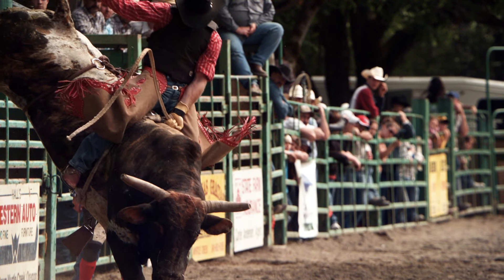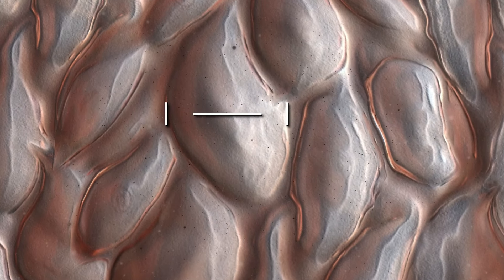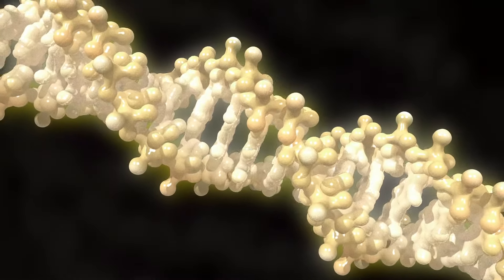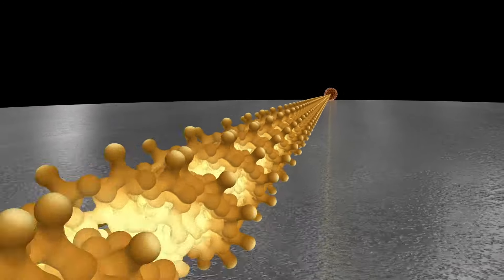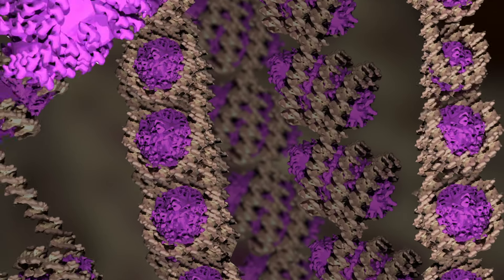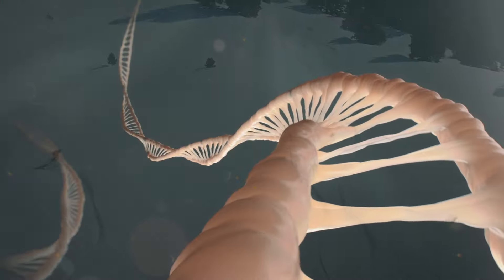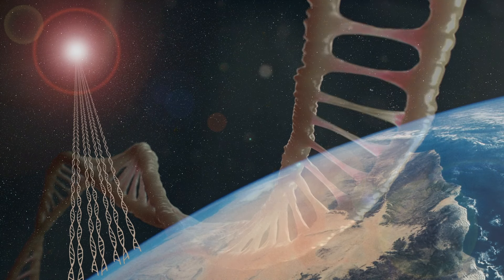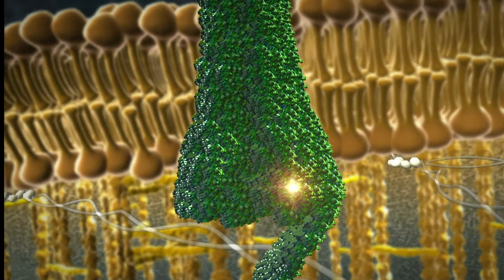18 TRILLION FEET OF YOU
Enter a living human cell to discover a world of unimaginable precision, complexity and design.  Measuring less than 2/1000th of an inch in diameter, the cell is packed with molecular machinery that makes life possible.  These microscopic wonders include our DNA – the genetic code. Through extraordinary computer animation you’ll discover how the more than 18 trillion feet of DNA in your body is organized, stored and processed.